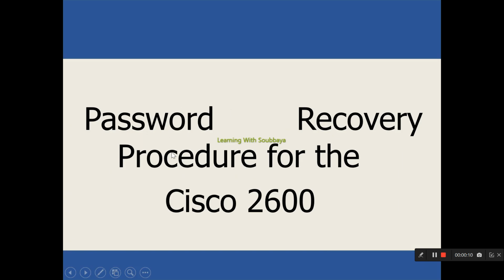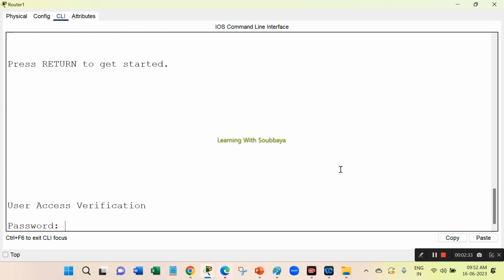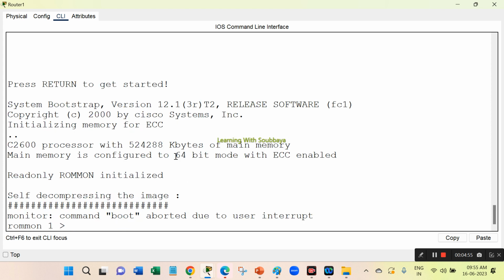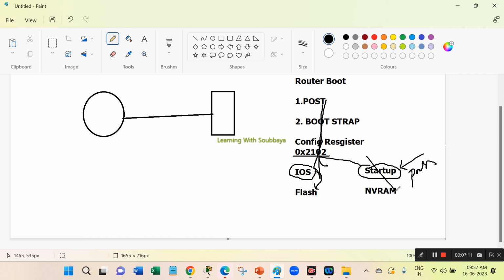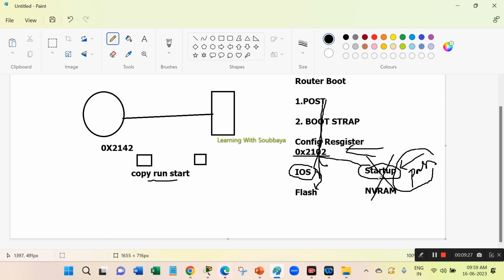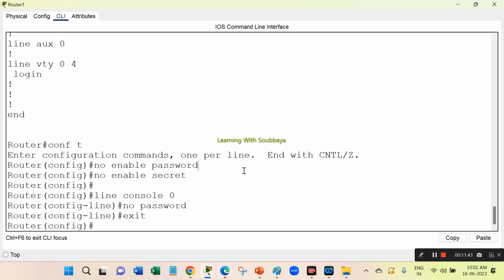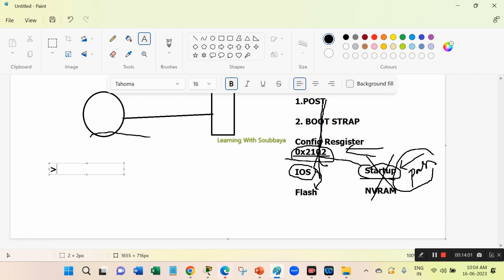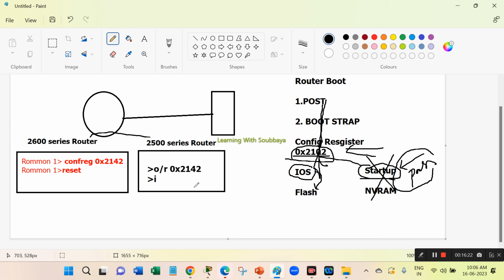CCNA Day 12 Password Recovery in Cisco 2600 Router